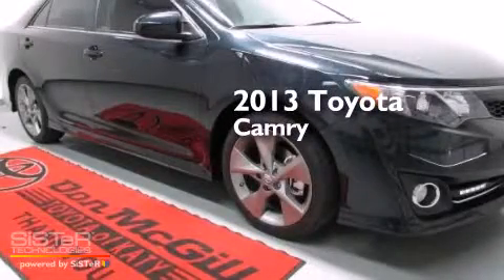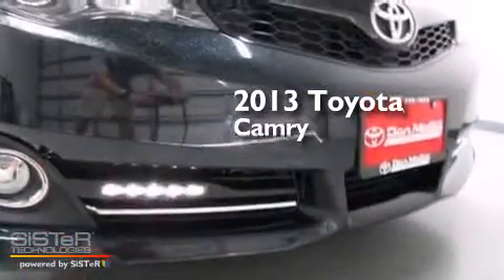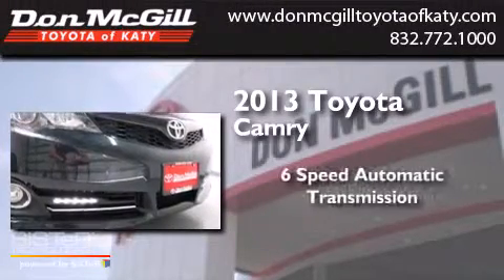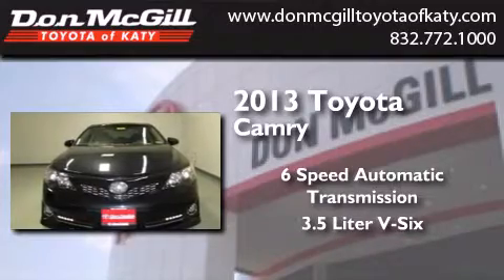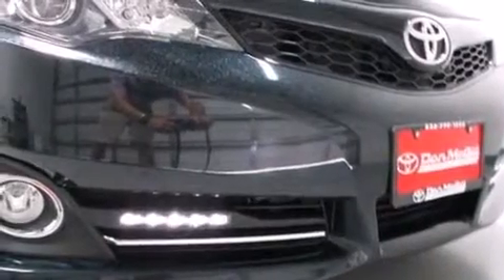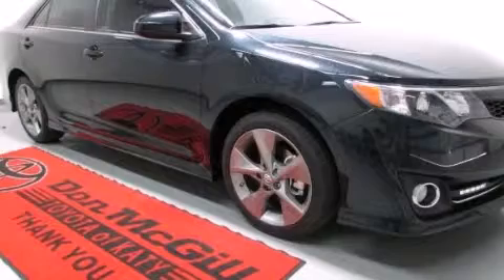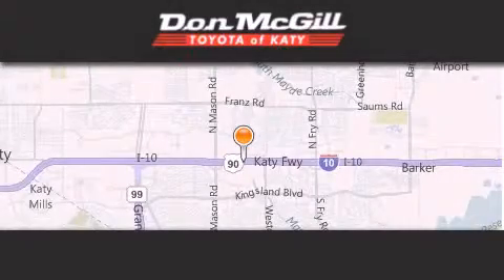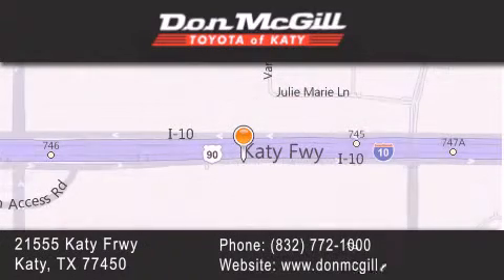2013 Toyota Camry Katy Texas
We've been honored to serve the Katy Texas area , we promise that your experience at our dealership will exceed your expectations ! Year : 2013 Make : Toyota Model : Camry Engine : Gas V6 3.5L/211 Trans . : Automatic Exterior : Cosmic Gray Mica Interior : Black. Stock : 532912 Don McGill Toyota of Katy - GST 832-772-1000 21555 Katy Freeway Katy , Texas 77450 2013 Toyota Camry Katy Texas